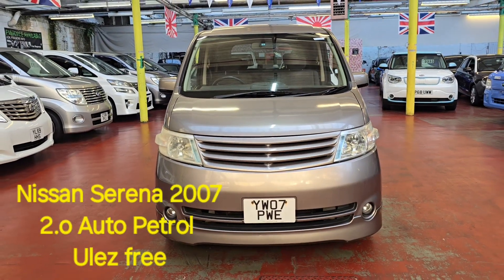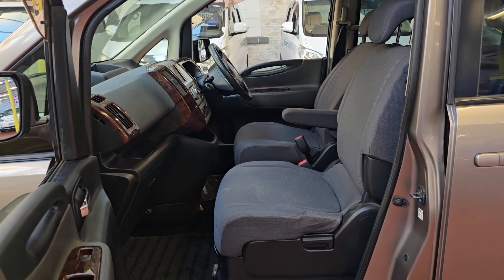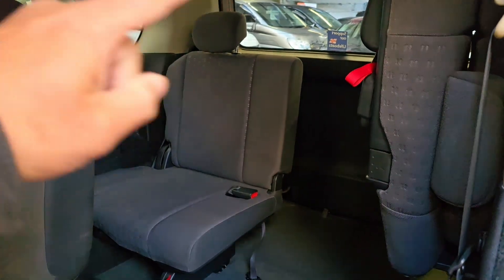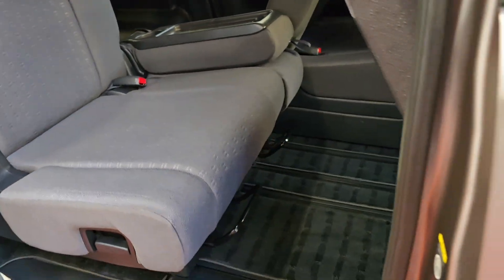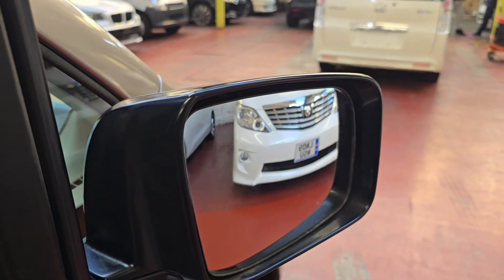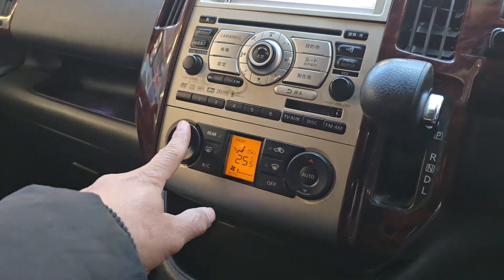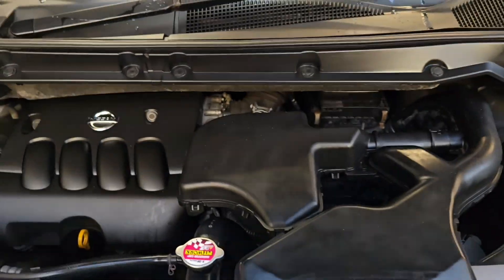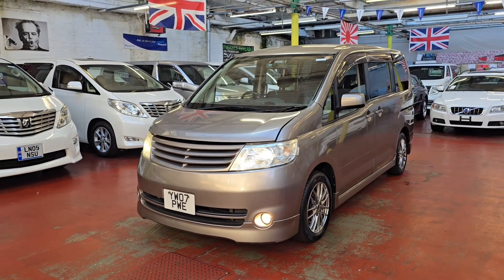(jcf6069) Nissan Serena 2.0 AUTOMATIC 8 SEATS PETROL ULEZ Free 2007 model